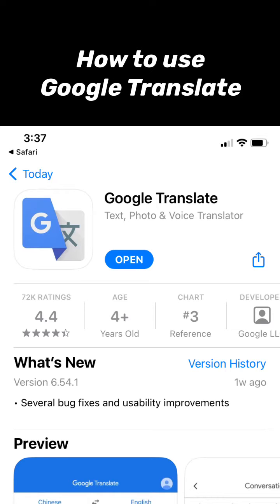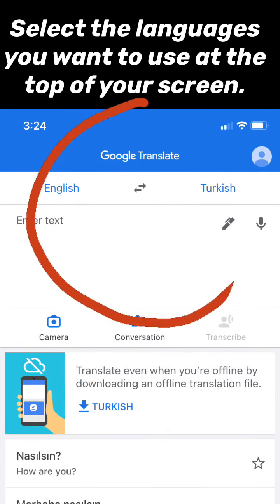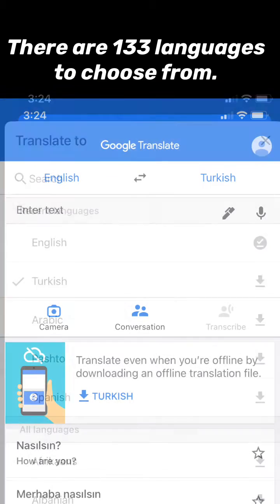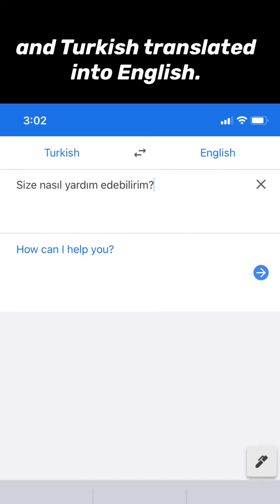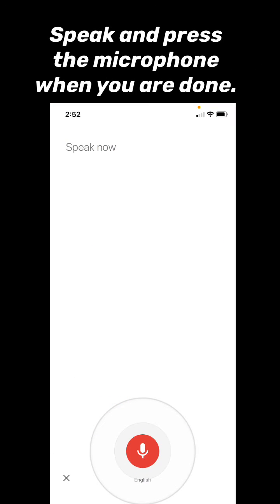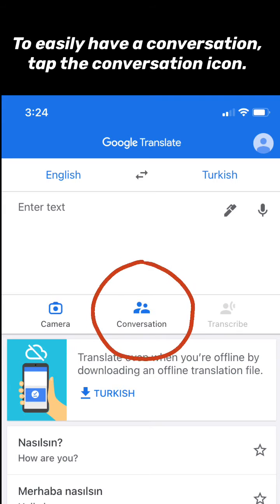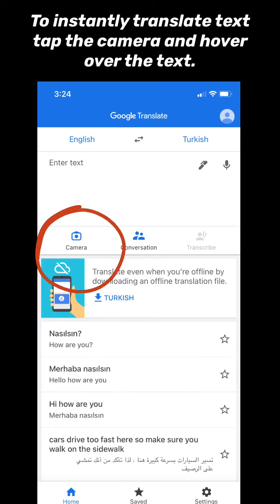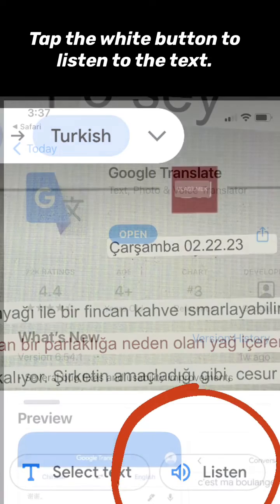How To Use Google Translate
how do you use google Translate? What app works best for translating languages? I use Google Translate. This video is for everyone! In this short video, I teach you step by step how to use Google Translate. This video is great for English learners, world travelers, and anyone who wants to communicate in a second language or foreign language. I demonstrate how to translate typed text and spoken language, how to have a conversation, and how to translate a written document instantly with the camera feature. @EnglishWithColleen